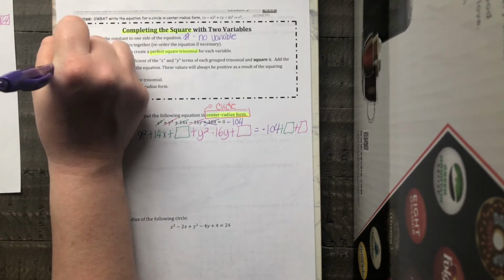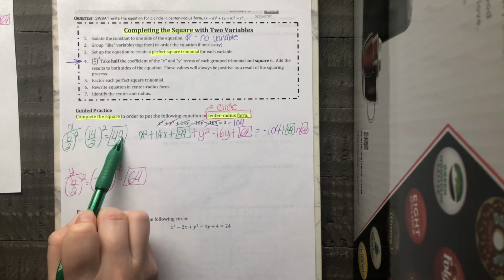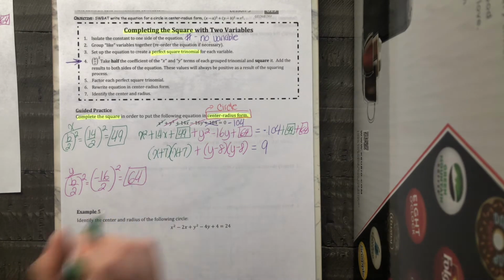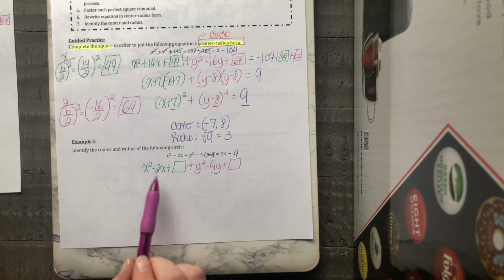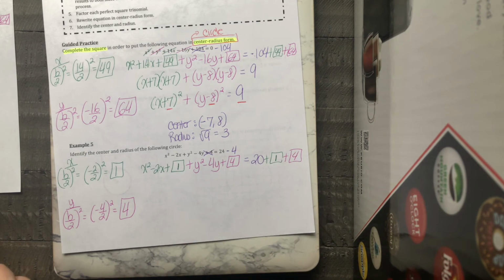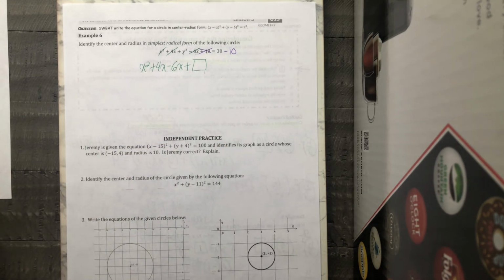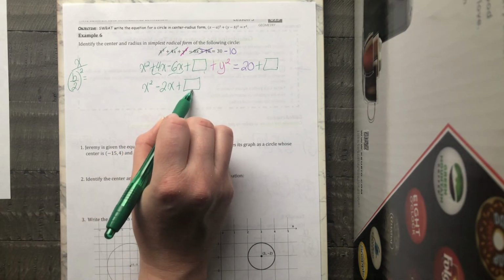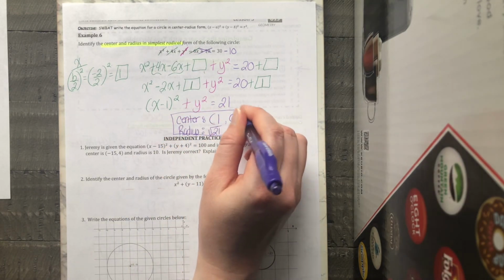Geo Unit 13 Lesson 3 video